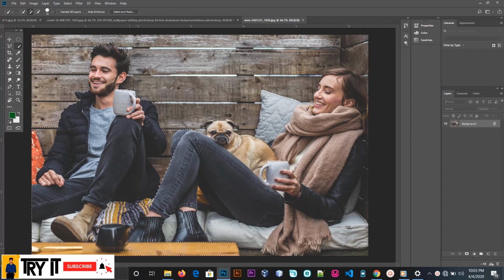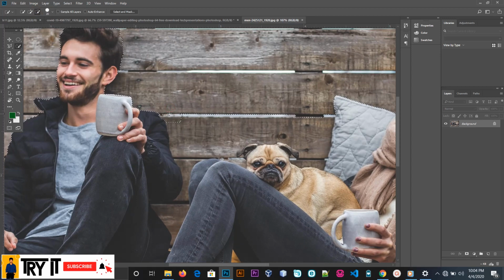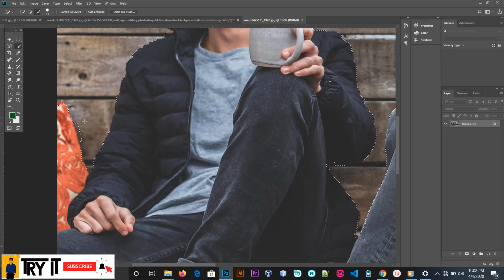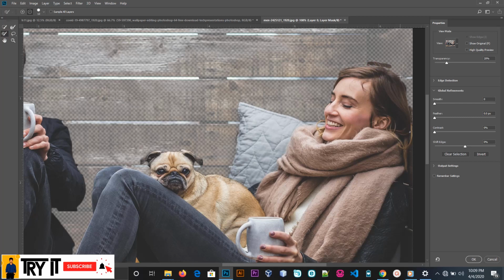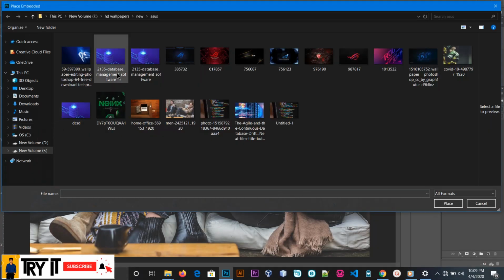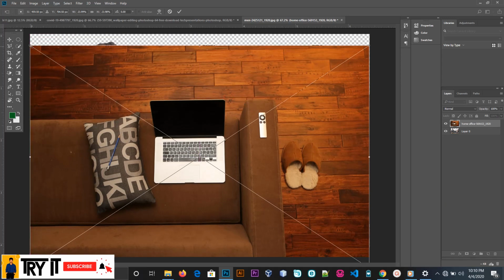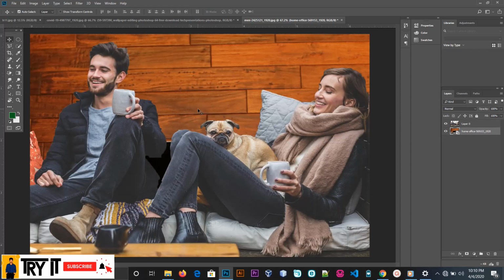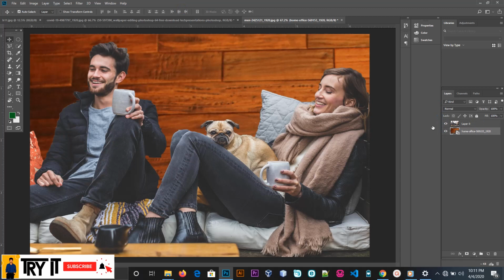Learn Photoshop From the Beginning Tutorial 3 | How to Remove or Change Background from Photoshop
In this video you will learn about the Photoshop Selection tool and How to remove background easily and also will learn how to Add new background.
This is the 3rd video of the Tutorial series.

If any problem arises put below in comment section

I will be doing more videos from the basic step to learn Photoshop in future.

🎵 Track Info:

Title: Tropical Traveller by Del